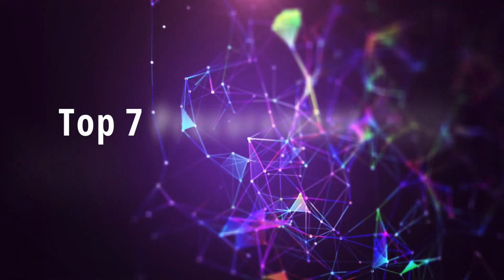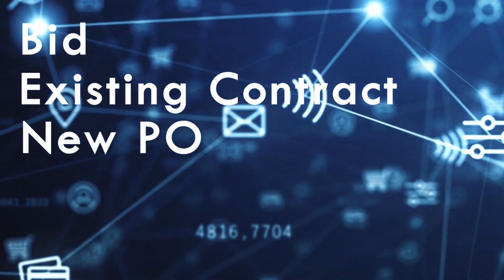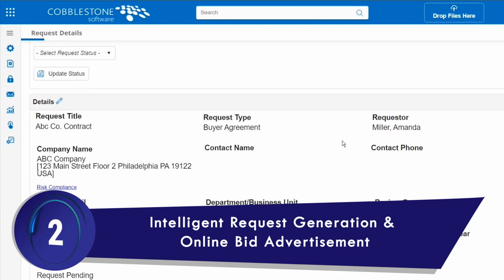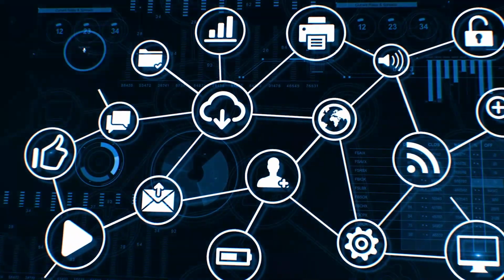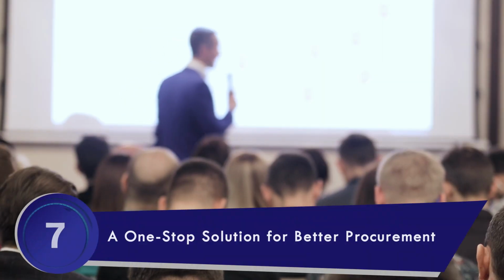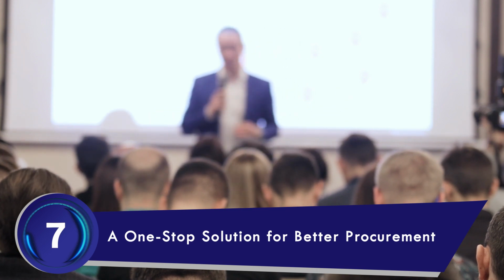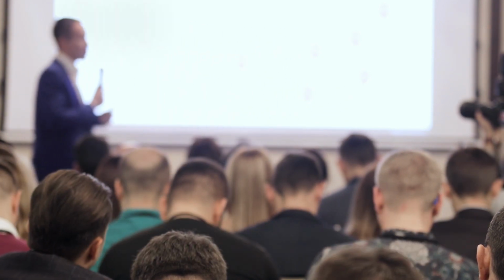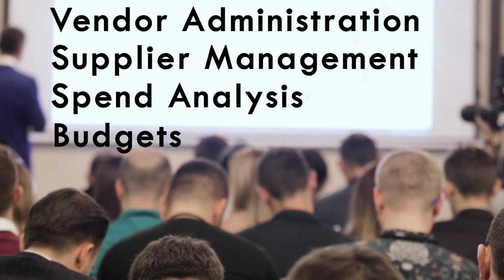The Top 7 Procurement Tools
Procurement isn’t an easy feat. Let CobbleStone Software help you out with these Top 7 Procurement tools.